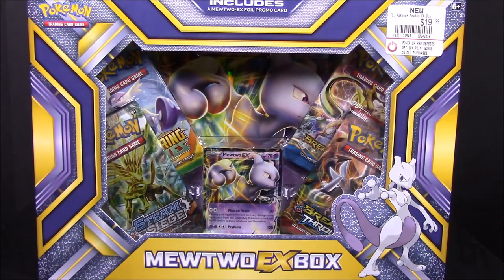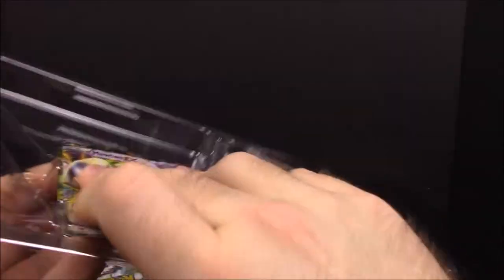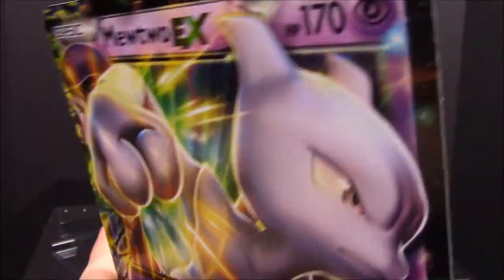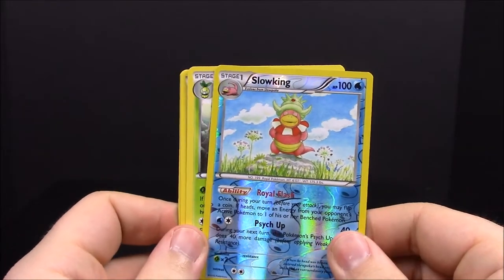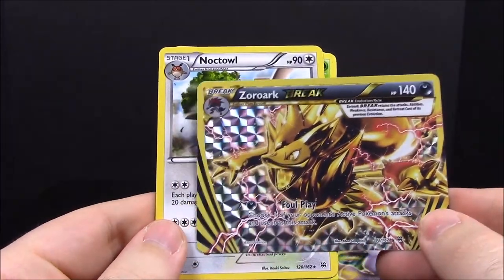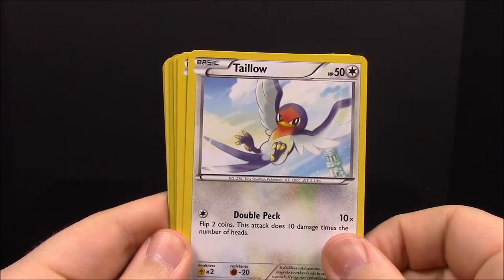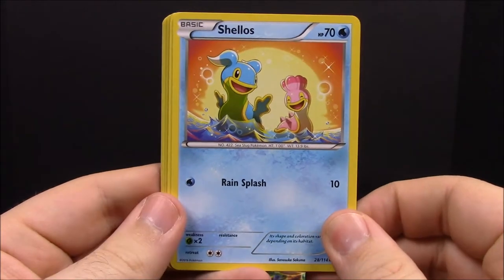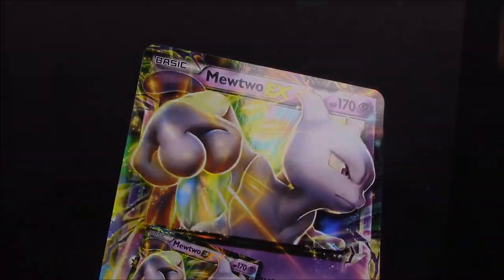Mewtwo EX Box - Pokemon Unboxing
Unboxing the new Mewtwo EX Box and 4 booster packs!